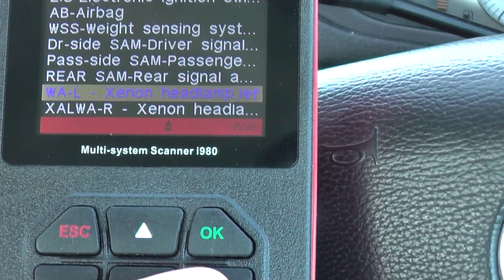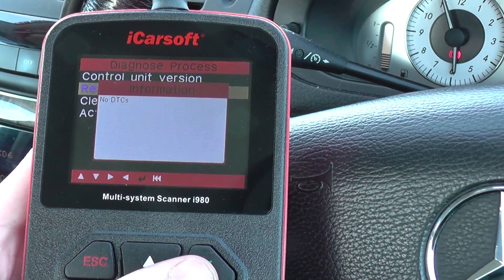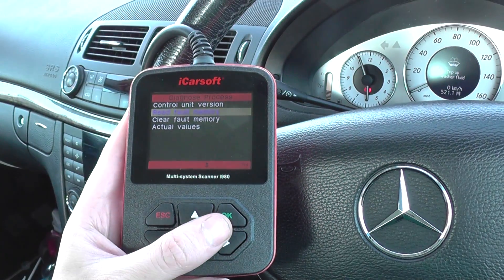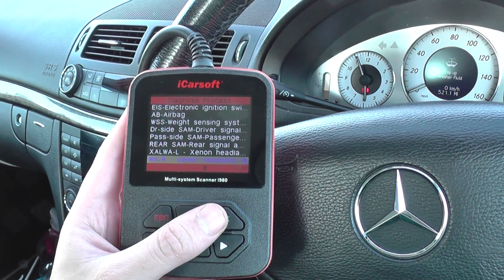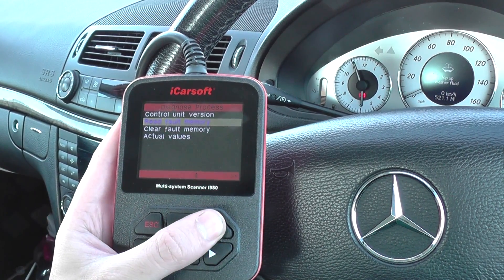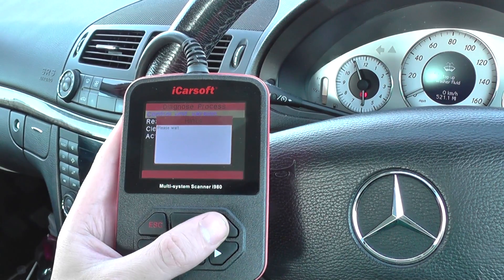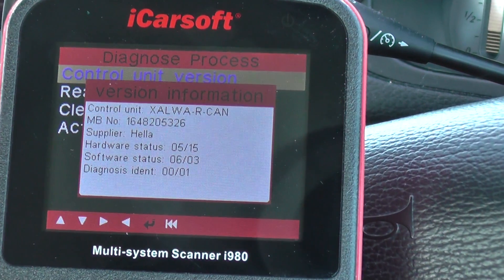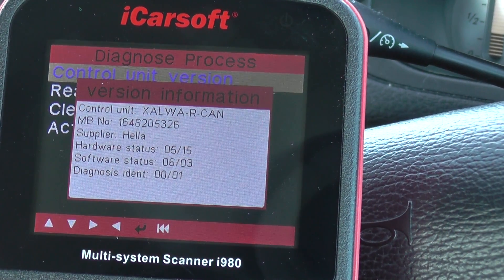Mercedes Benz Xenon Fault Finding Diagnostic Tool Kit